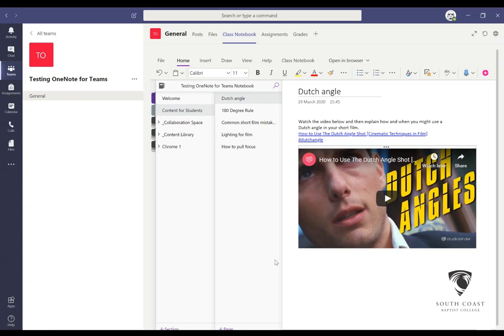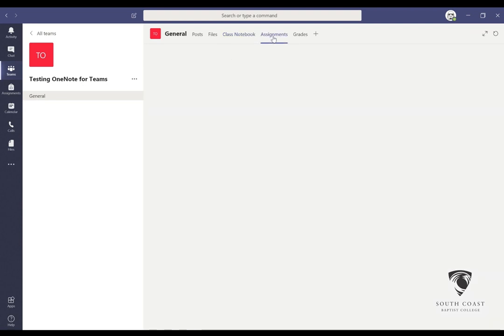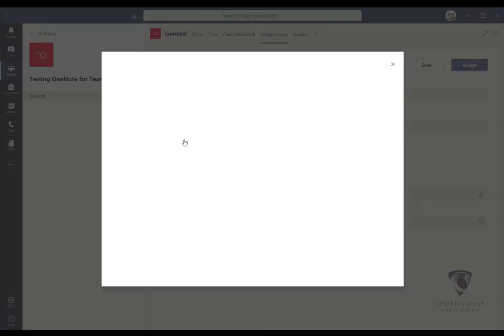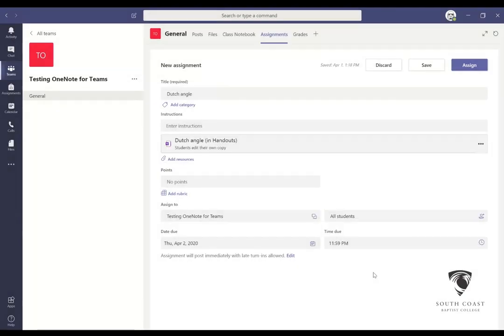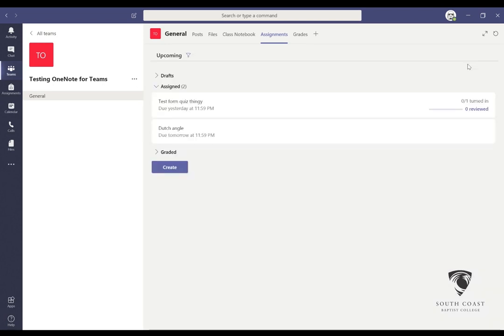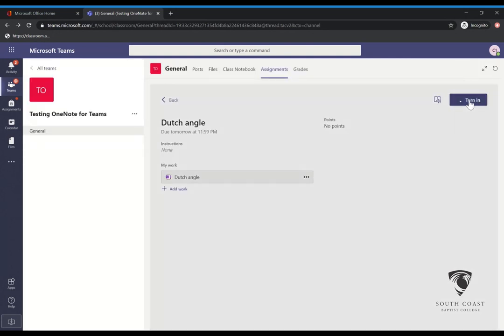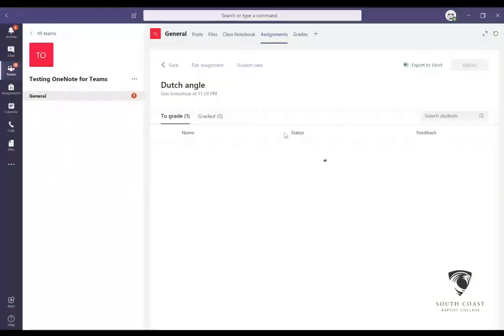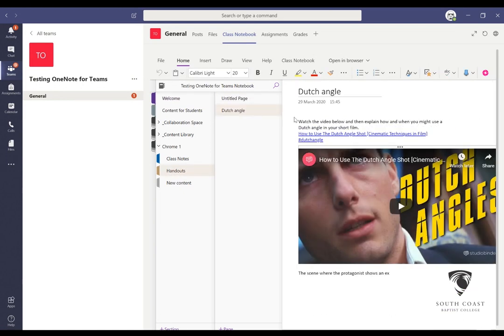Using Assignments to Distribute OneNote pages in Teams